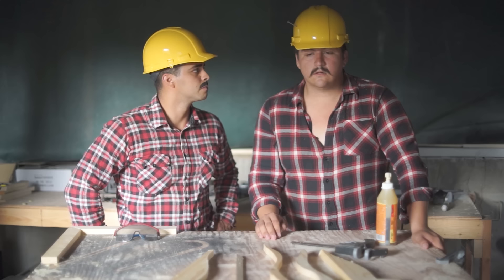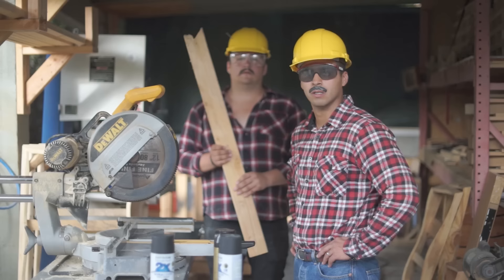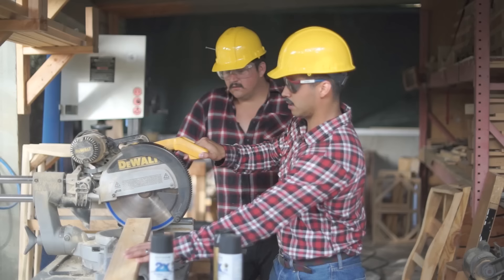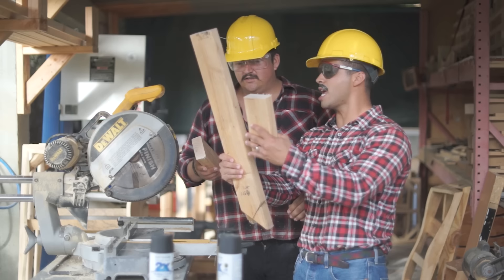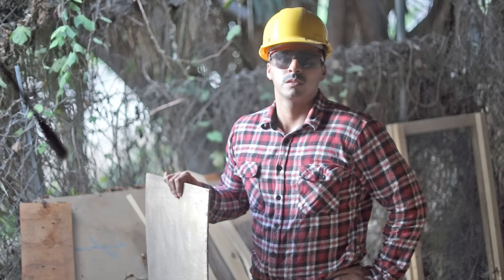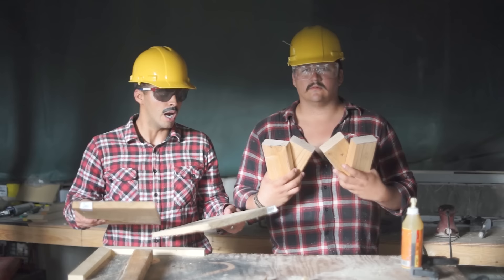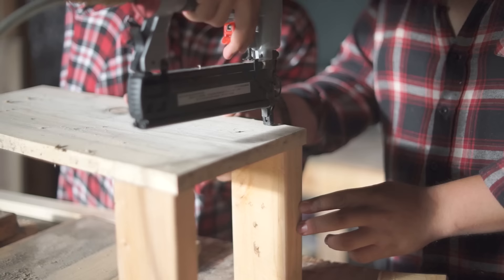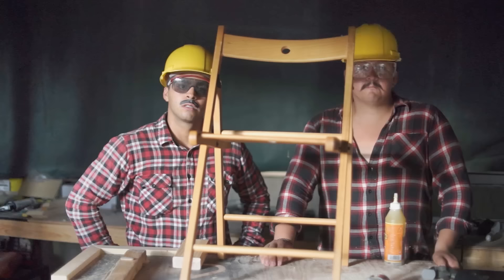How to build a chair - The Juan And Jesús Show by David Lopez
Watch Juan and Jesús teach you how to build a chair!

Starring: David Lopez & Brian Moreno
Filmed and edited by: Chad Suter